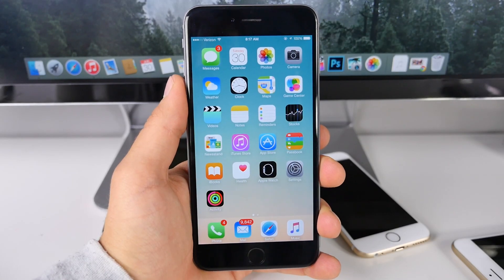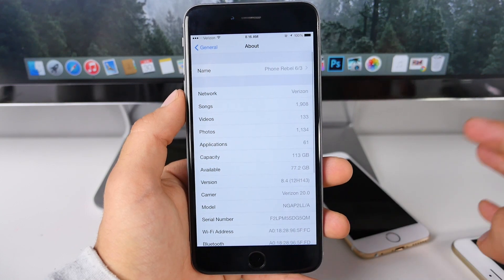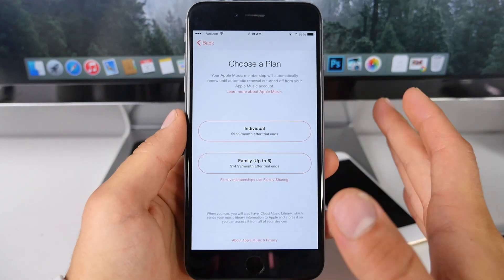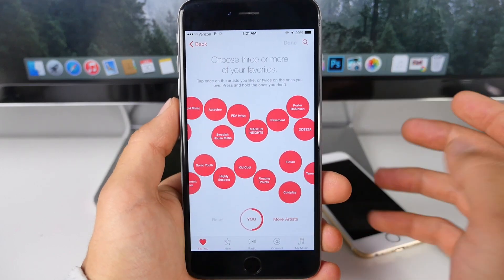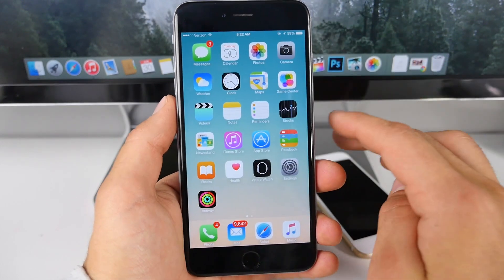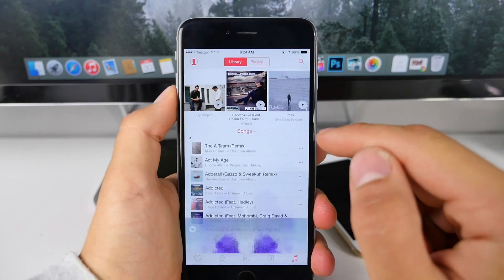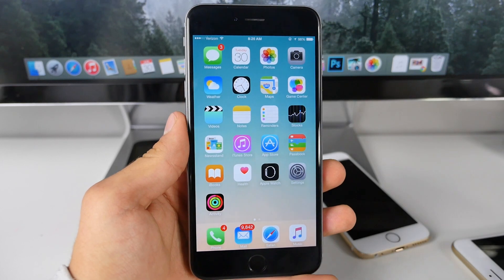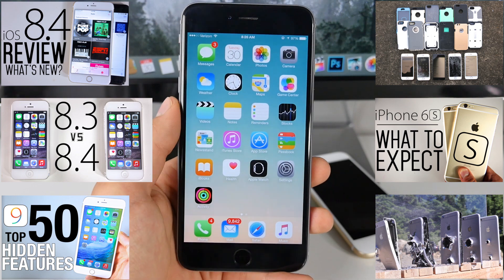NEW iOS 8.4 Released - Everything You Need To Know! Jailbreak & Performance Update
iOS 8.4 Released For ALL Devices. New Features, Apple Music & Jailbreak Update + More Storage! What's New & Is iOS 8.4 VS iOS 8.3 Faster?